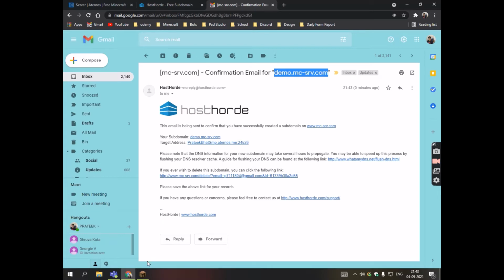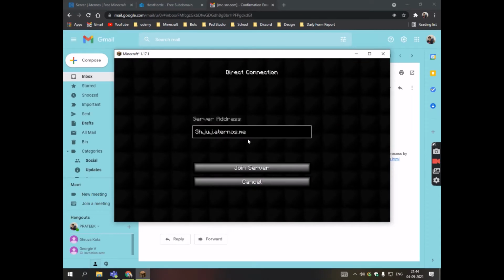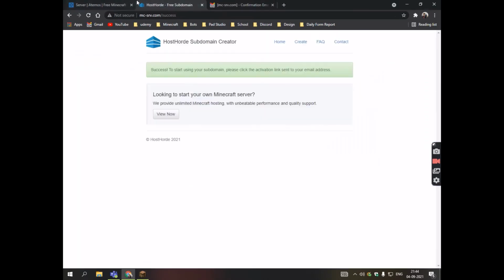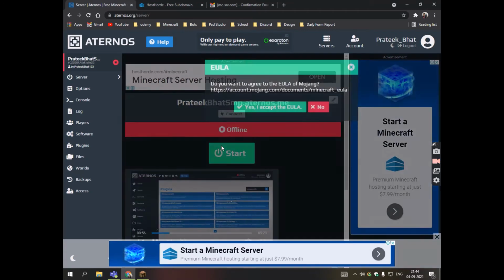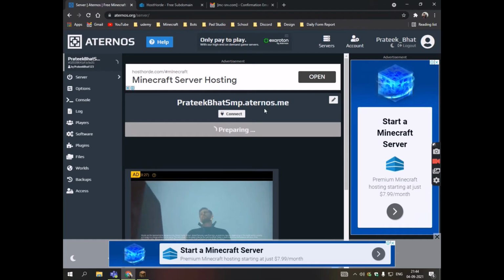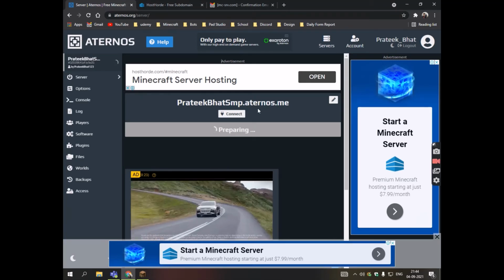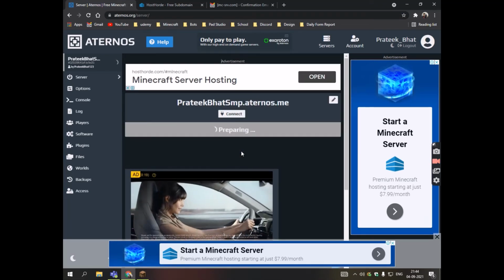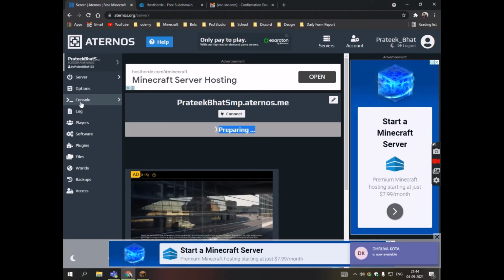[Feature No Longer Available] How to Create A Sub Domain For Aternos Minecraft Server HostHorde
Join My:-